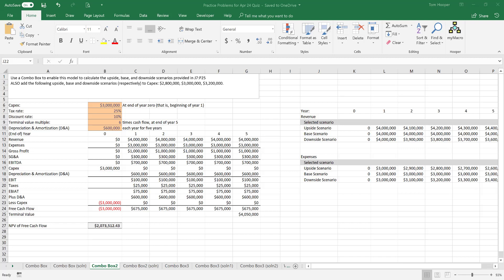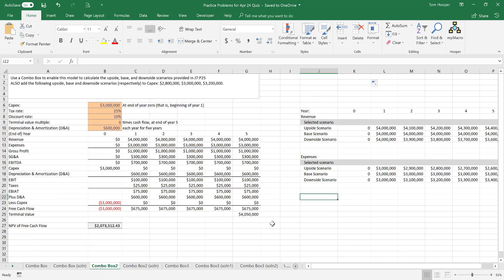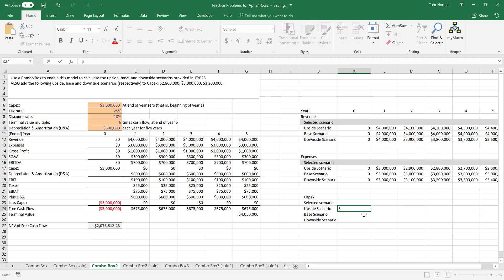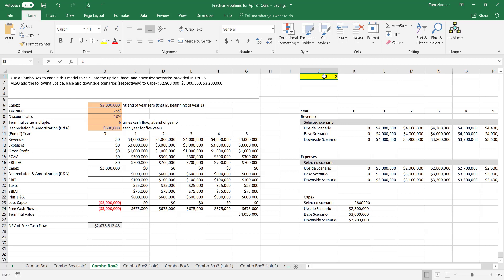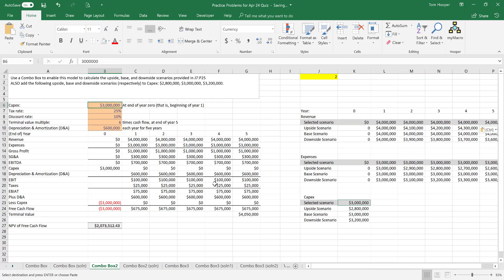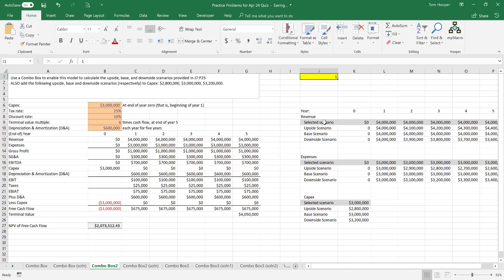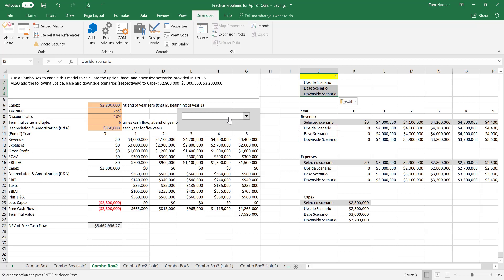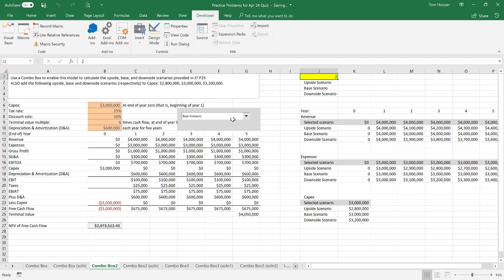Combo Box 2